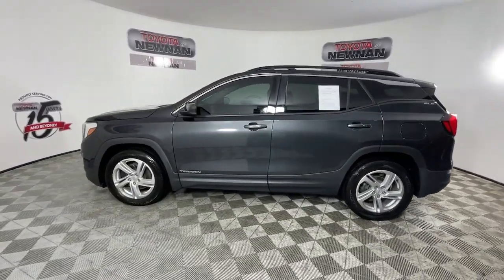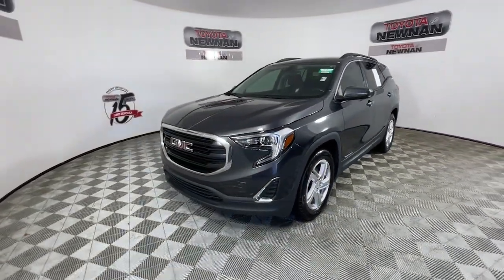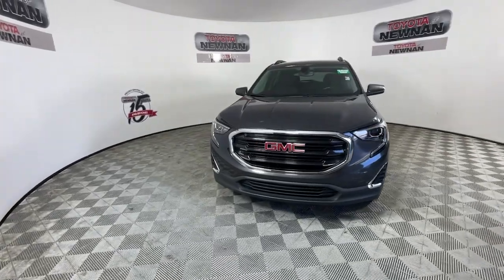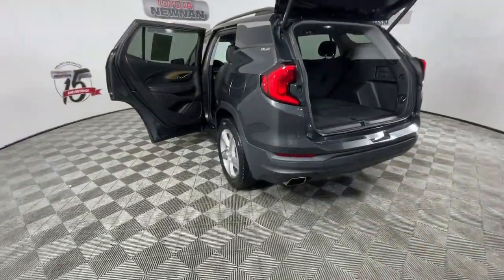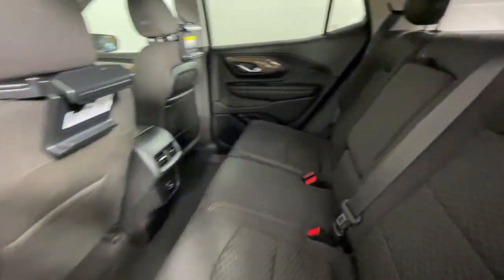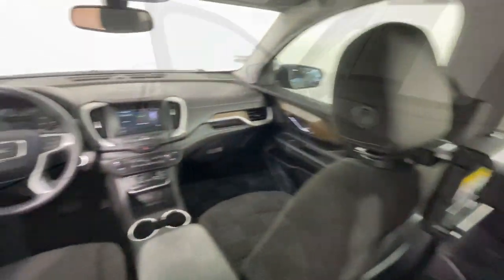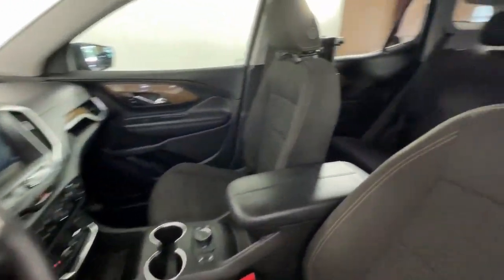2018 GMC TERRAIN Newnan, Peachtree City, Carrolton, Fayetteville, Union City P3646A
Graphite Gray Metallic Used 2018 GMC TERRAIN available in 2 Herring Road, Newnan, Georgia at Toyota of Newnan. Servicing the Newnan, Peachtree City, Carrolton, Fayetteville, Union City area.

Toyota of Newnan
2 Herring Rd

This vehicle comes with our complimentary Platinum Protection Plan. Our ASE Certified mechanics perform such an extensive inspection we can offer a fully comprehensive protection plan that offers you the peace of mind needed when purchasing a pre-owned vehicle. Call us today or come by Toyota of Newnan to see why we are your best choice when purchasing a pre-owned vehicle.brbrHeated Seats Steering Wheel Controls USB / AUX Ports Bluetooth 2 USB Data Ports w/Auxiliary Input Jack 4-Wheel Disc Brakes 6-Speaker Audio System Feature ABS brakes Air Conditioning Apple CarPlay/Android Auto Bluetooth For Phone Compass Dual front impact airbags Dual front side impact airbags Electronic Stability Control Emergency communication system: OnStar Guidance Exterior Parking Camera Rear Four wheel independent suspension Front anti-roll bar Front Bucket Seats Fully automatic headlights Heated door mirrors Illuminated entry Occupant sensing airbag Overhead airbag Premium Cloth Seat Trim Radio: GMC Infotainment Audio System w/7 Display Rear anti-roll bar Rear window wiper Remote keyless entry Split folding rear seat Steering wheel mounted audio controls Traction control Variably intermittent wipers Wheels: 17 x 7 Silver Painted Aluminum. Recent Arrival! 22/28 City/Highway MPG GMC Terrain 2018 SLE FWD 2.0L Turbocharged 9-Speed Automatic Graphite Gray Metallic